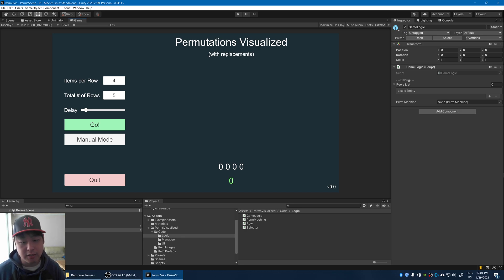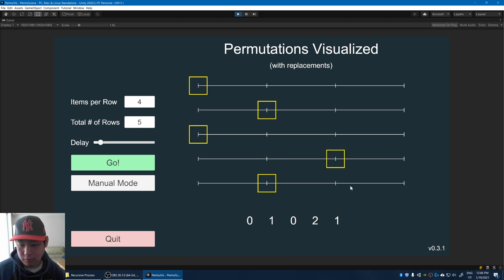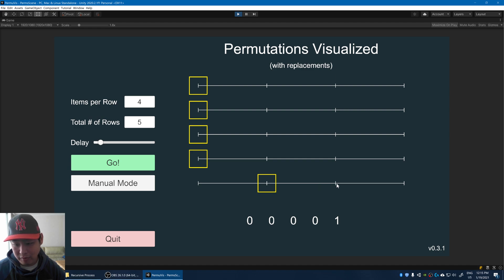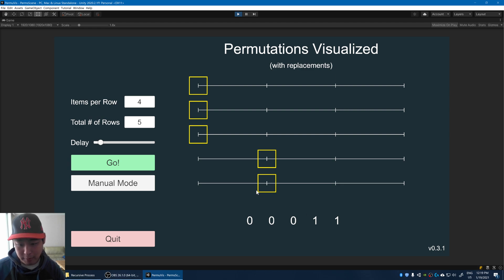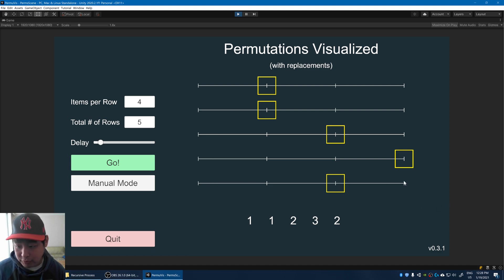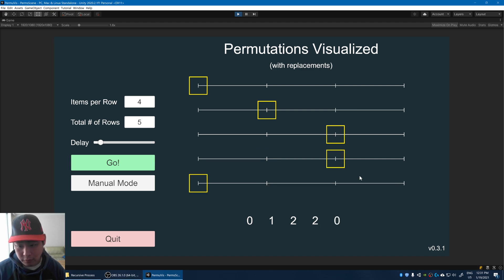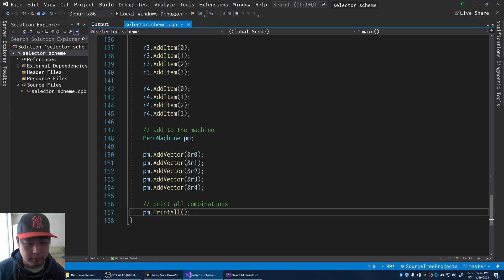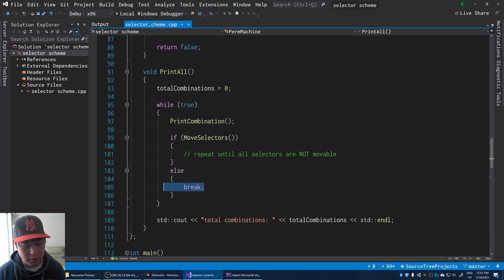One Process to Get Every Combination - Game Development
Do not confuse writing recursions directly into your code vs the concept of recursions. In this video I use one simple definition to iterate over every combination from multiple arrays (permutation with replacement).

Intro: (0:00)
One process: (1:28)
Repeating: (4:10)
C++ version: (6:06)
Outro: (7:53)